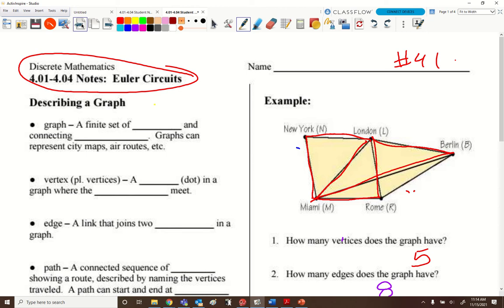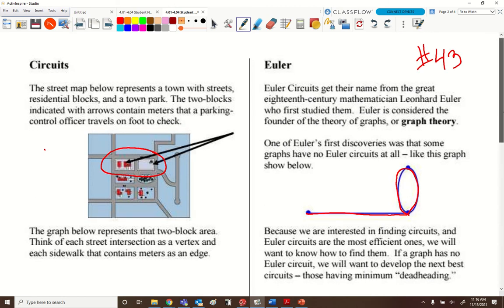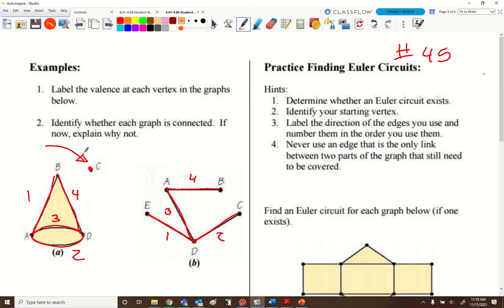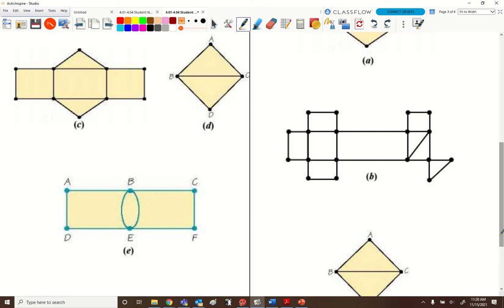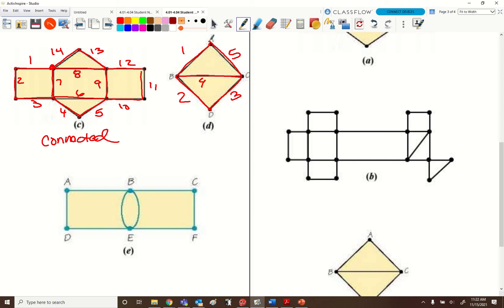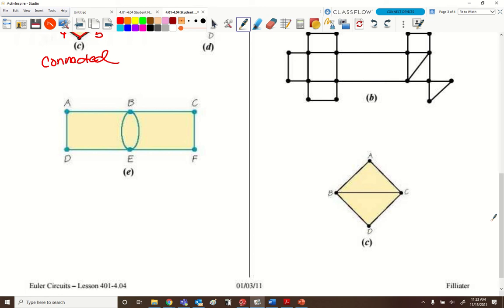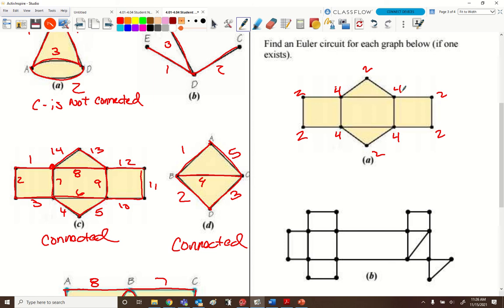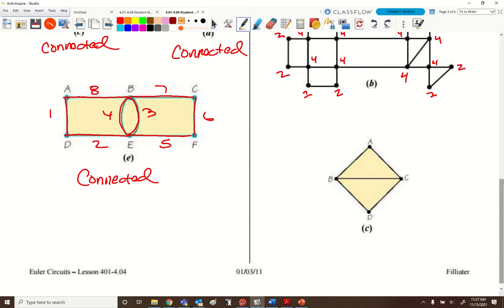Lesson 4.3 Euler Circuits